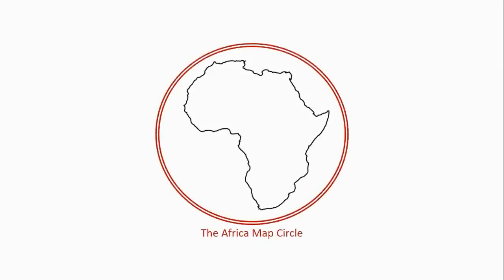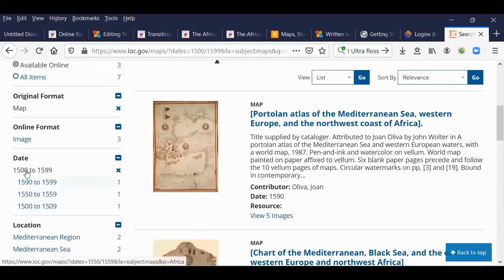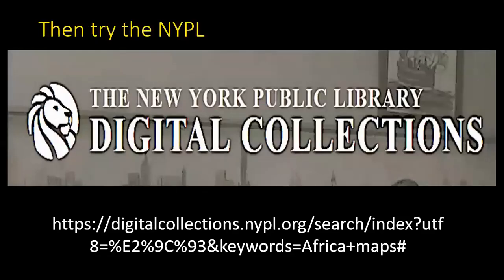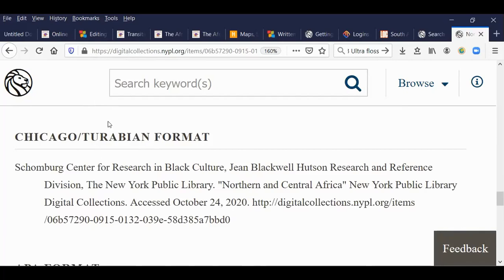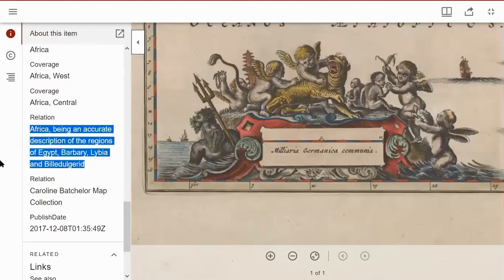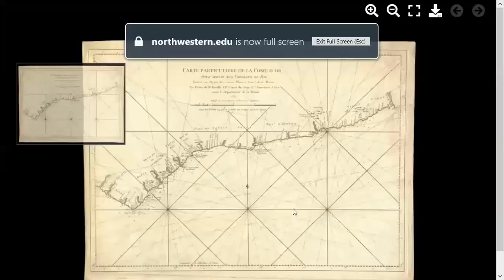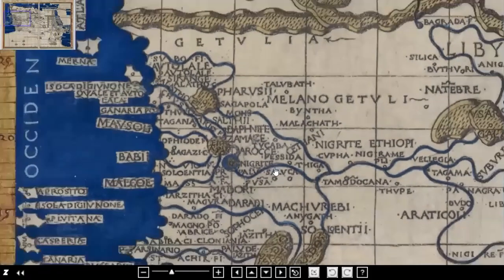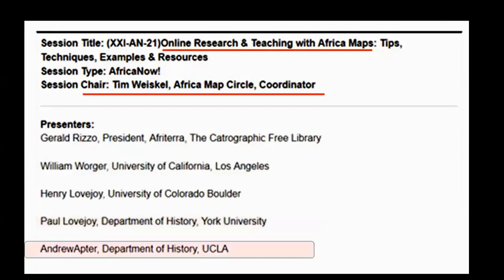Online Research & Teaching with Africa Maps: Tips, Techniques, Examples & Resources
This program, "Online Research & Teaching with Africa Maps: Tips, Techniques, Examples & Resources” was recorded for 25 October 2020 on Channel 9 of Cambridge Community Television.  It is episode #364 of an ongoing series of educational videos from the Citizen-Science Online Learning Initiative  (CSOLI).

These educational videos explore key thinkers and public figures who understand the transitions we must make in our institutions and behavior in order to survive the coming decades.  See: “Learning in the Global Lockdown: Self-Guided Learning & Teaching Through 'Transition-Studies.Net'”

For further background information see: “Online Research & Teaching with Africa Maps: Tips, Techniques, Examples & Resources,”

See related:

Online Research & Teaching with Africa Maps: Tips, Techniques, Examples & Resources - T. C. Weiskel

and